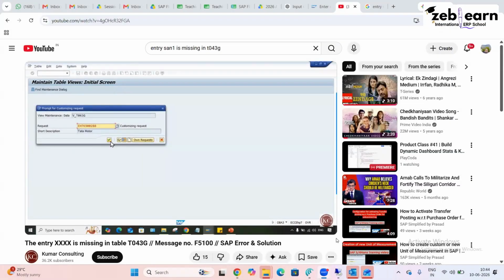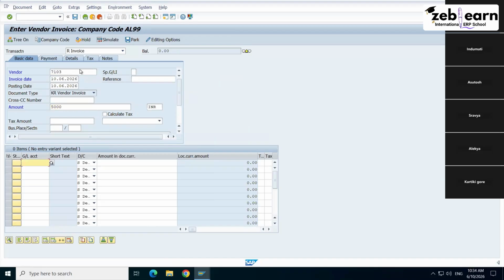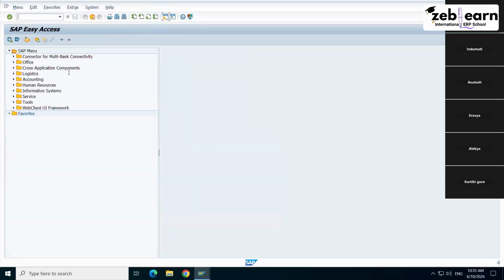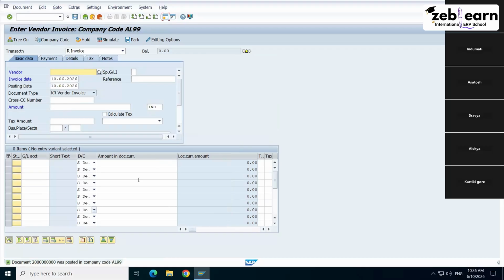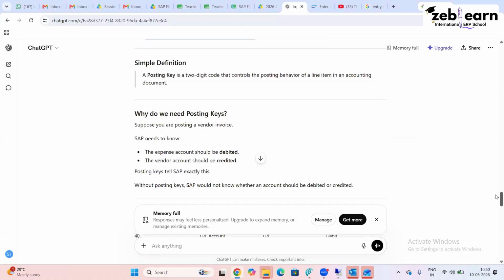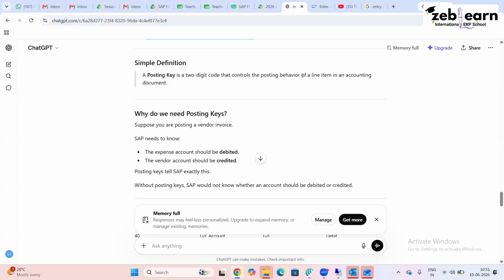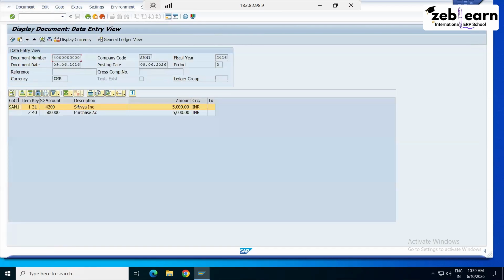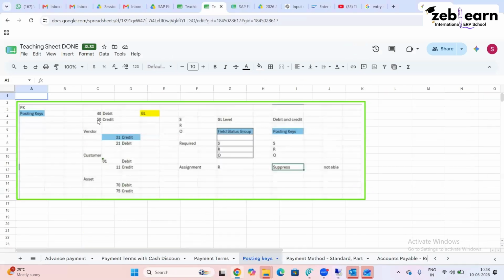Posting Keys Part 1 🔑 Class 25 | SAP FICO Debit Credit Posting Keys Explained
🚀 FREE SAP FICO CLASS 25 - POSTING KEYS PART 1!

Welcome to the 25th class of ZebLearn India's SAP FICO Complete Training Series. Is class mein hum SAP FICO ke important accounting concept Posting Keys ko detail mein seekhenge.

SAP Financial Accounting mein Posting Keys ka use transaction postings ko control karne ke liye kiya jata hai. Posting Key determine karti hai ki account Debit hoga ya Credit, aur kis type ka account post kiya ja sakta hai.

Har SAP FICO Consultant ke liye Posting Keys ka concept samajhna bahut important hai kyunki ye daily posting transactions ka foundation hai.

Is class mein hum Posting Keys ke basics, Debit-Credit logic aur practical examples ke saath complete understanding develop karenge.

💬 LANGUAGE: Hindi

💻 STYLE: Configuration + Practical Demonstration

✅ What is Posting Key?

✅ Purpose of Posting Keys

✅ Debit Posting Keys

✅ Credit Posting Keys

✅ Account Type Control

✅ Field Status Control

✅ Standard SAP Posting Keys

✅ Customer Posting Keys

✅ Vendor Posting Keys

✅ G/L Account Posting Keys

✅ Accounting Document Structure

✅ Interview Questions

✅ Practical Scenarios

✅ Class 02: ASAP Methodology

✅ Class 03: SAP Landscape

✅ Class 04: Architecture of SAP

✅ Class 05: SAP Tables & SE16N

✅ Class 06: SAP Activate Methodology

✅ Class 07: Enterprise Structure

✅ Class 08: Company & Company Code Assignment

✅ Class 09: COA & Account Groups

✅ Class 10: Fiscal Year Variant & Posting Period Variant

✅ Class 11: FYV & PPV Part 2

✅ Class 12: Tolerance Group, Document Type & Field Status Variant

✅ Class 13: Retained Earnings Account

✅ Class 14: Retained Earnings Account Part 2

✅ Class 15: Document Splitting

✅ Class 16: Creation of G/L Account

✅ Class 17: G/L Account Posting

✅ Class 18: FBL3N Reporting

✅ Class 19: Document Reversal

✅ Class 20: Error Solving

✅ Class 21: Doubt Session

✅ Class 22: Accounts Payable & Reconciliation Account

✅ Class 23: Vendor Creation, FB60 & FBL1N

✅ Class 24: Standard, Partial & Residual Payment

✅ Class 25: Posting Keys Part 1 ← YOU'RE HERE!

🔄 Class 26: Posting Keys Part 2

🔄 Class 27: Customer Accounting Process

B.Com Students
M.Com Students
MBA Finance Students
Accountants
Finance Executives
SAP Aspirants
Working Professionals
SAP Consultants

🔑 Posting Keys ka concept samajh paayenge

📊 Debit aur Credit Posting Keys identify kar paayenge

💼 Account Type controls samajh paayenge

📑 SAP Documents analyze kar paayenge

🚀 SAP FI posting knowledge improve kar paayenge

🏆 SAP interviews ke liye confidently prepare ho paayenge

🏢 Banking, Manufacturing, Retail, IT & Consulting Industries

💬 COMMENT karein Debit Posting Key aur Credit Posting Key ka difference